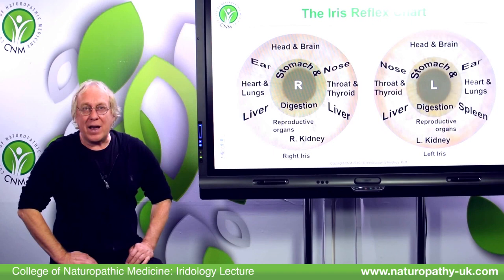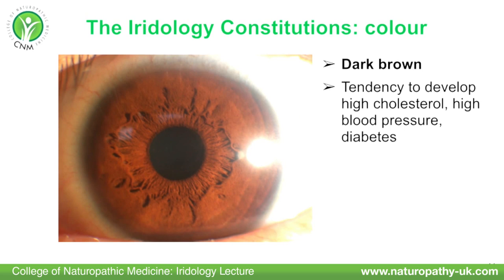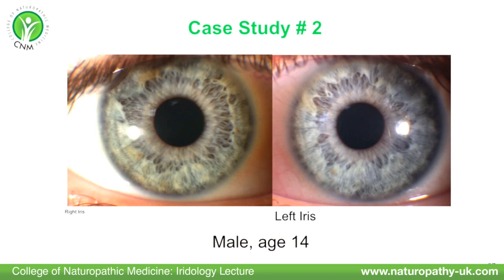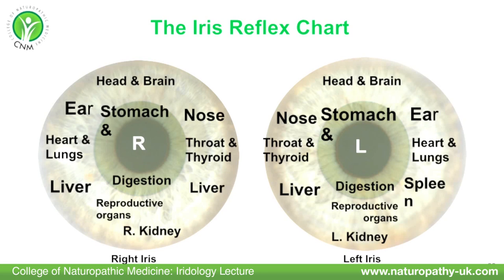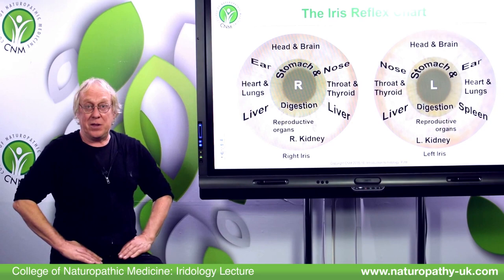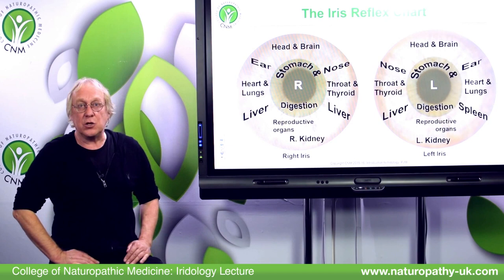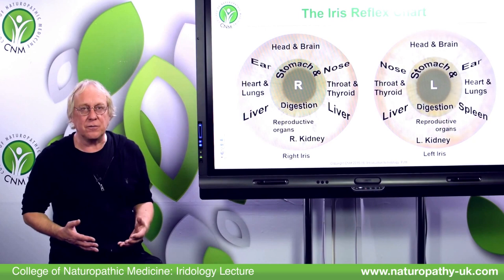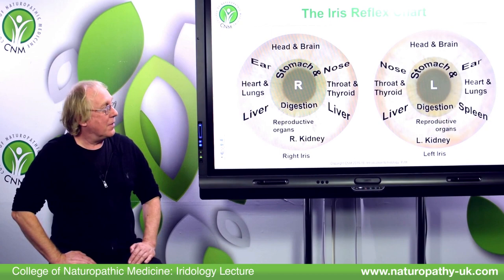Introduction to Iridology | CNM Lecturer Peter Jackson-Main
CNM Lecturer Peter Jackson-Main explains the basics of Iridology. This is a short video from CNM online Iridology course. Study Iridology with us

We are also preparing full Online Iridology course which will be available this year. Don't miss it!

Our online open events will show you how to get started on the path to being a specialist in a field of your choice, on a schedule that suits you.